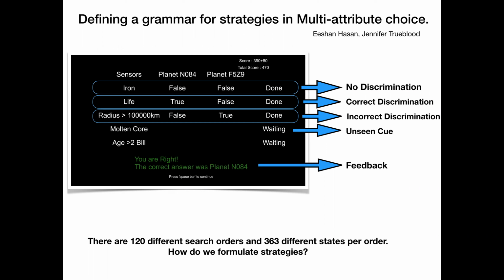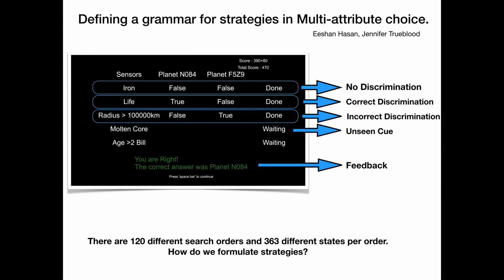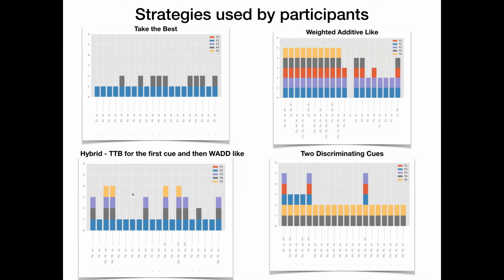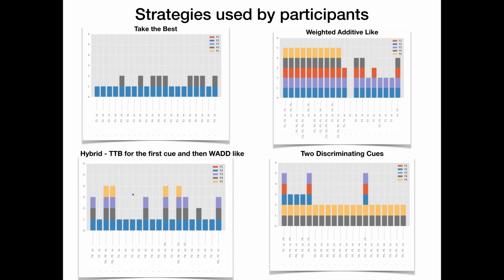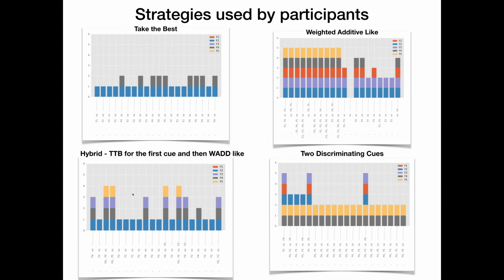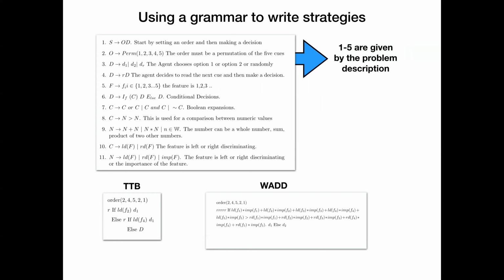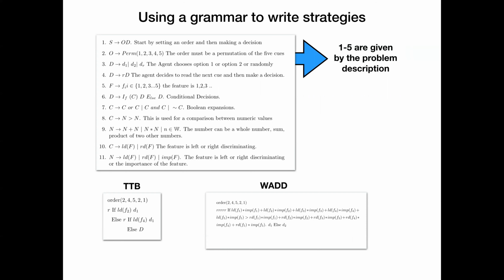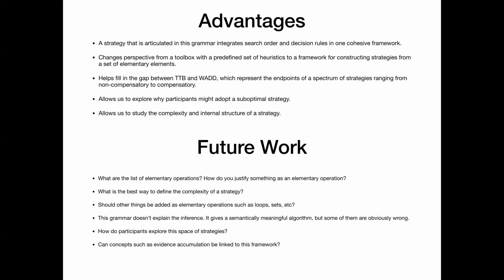Defining a grammar for strategies in Multi-attribute choice. - Eeshan Hasan, Jennifer Trueblood.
In this paradigm, participants have to make a choice between two options on the basis of various attributes or cues. In our experiment, we wanted to see how participants learnt do this task in an unknown environment. That is, they were told that they were extra planetary explorers and they had to choose the planet with more uranium. They were provided with True/False or binary cues to make this decision. There was an explicit cost for searching for information. They could change the search order at end of the trial. They were not expected to form a strategy during 60 trials in which they received feedback.

Even in this task there are 120 different orders and 363 different states per order, so the question is how do participants, traverse this space go about formulating strategies and solving the problem.

Firstly, we notice a lot of individual difference in the strategy adopted. We show four examples here. The first one on the top left is a classic Take the Best. That is, to keep looking for cues until the first discriminating cue is found. Here the participant looks at cue F2 and if that does not discriminate, they look at F4. The second on the top right is a weighted additive model like strategy where the participant looks at all cues and then weights them by their importance and uses this to make the decision. These are the two most talked about strategies in the literature.

However, we also notice hybrid strategies such as the one of the bottom left where they looked at F2 and saw all the others based on whether it discriminated. In the one on the bottom right, the participant waited for two cues to discriminate in the same direction and used them to make their decision.
To gainfully talk about these strategies, we need a formal language to describe them. The grammar that we propose is an attempt at that. It is composed of elementary operations and actions that could be used to write down a strategy. The list mentioned on the slide govern the syntax of writing meaningful strategies.

The first five rules are directly from the problem decription. For example, the first one states that in the beginning, one needs to decide on the order and then make a decision. The 3rd and 4th mention the decisions available to the participant. The 6th rule gives the syntax for Conditional Decisions. The 7th rule speaks about more complex conditionals can be written down. The 8th rule forms a bridge between conditions and numeric comparisons. The 9th one talks about how these numeric operations can be expanded upon. The 10th and the 11th rules connect conditionals, and numbers to outcomes and properties of the cues.

We show this for Take the best and Weight Additive model in the blocks below. The other strategies mentioned in the previous slide can also be expressed in this framework.
One advantage of this is that it integrates search order and decision rules into one framework. It has been realised that information search rules are connected to the decision rules and they can both be studied together. Further, it changes the perspective from the toolbox metaphor which talks about predefined heuristics to a framework for these to be constructed. Other perspectives mention that these strategies are endpoints on the spectrum of compensatory and non compensatory strategies or simple to cognitively demanding strategies. This might also explain why participants adopt a suboptimal strategy - That is, that it might be an easy to articulate strategy or that this strategy might be some sort of a local minimum. Finally, it clarifies on what the internal structure of these strategies are.

However, there are several questions for future work like what the justification is for these elementary operations. Is there a reason for basic mathematical operations to also be elementary cognitive operations.  Further, as seen on the previous slide, the string length for the WADD strategy was quite long. Can we add other things to our grammar such as sets or loops to make this simpler? But due to the repetition in the string, it is easy to say that it is not a very complex strategy. Another questions is how exactly do participants explore this space of strategies and make their inferences? Should the production rules be weighted differently? Can higher order concepts such as evidence accumulation be constructed and be used since they might be useful for many problems?

So, hopefully you think that this a useful approach. I would love to have feedback and suggestions on how I might connect this to existing literature that will help us formulate testable hypothesis we can be experimentally verified.